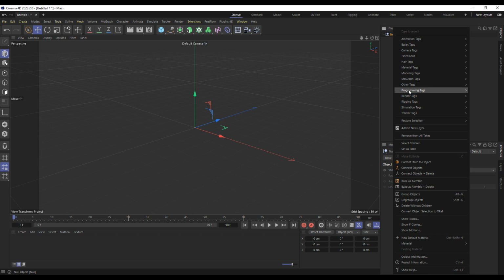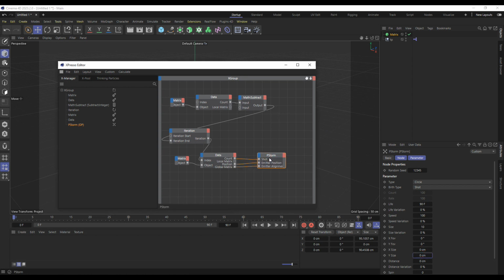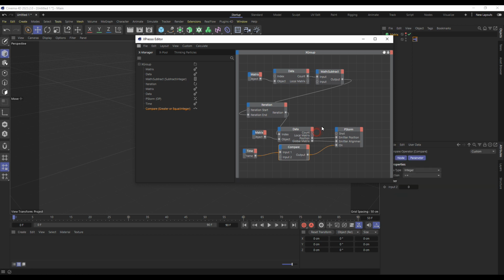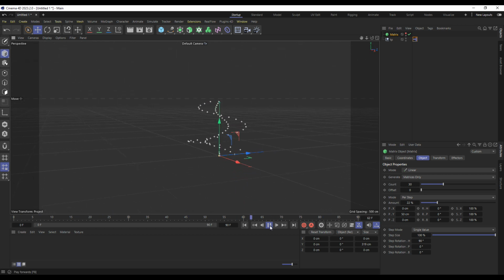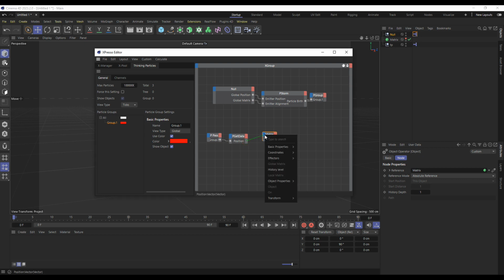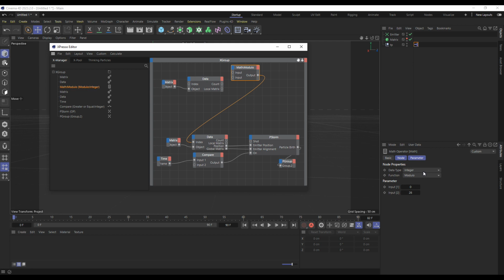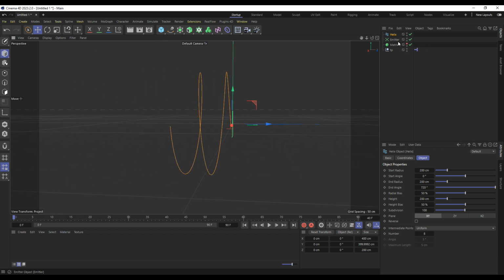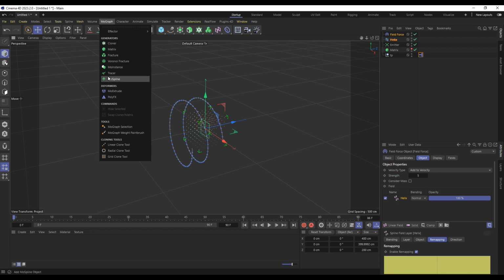C4D 2023.2 - PStorm Iteration Sensation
I think I had some brain damage from overwork when I made this...as the shot should be at 1 in these examples.
Will make a follow up including corrections with the alternative method.
For the thumb I used the chandelier setup in time sequenced mode and the curl noise python node.